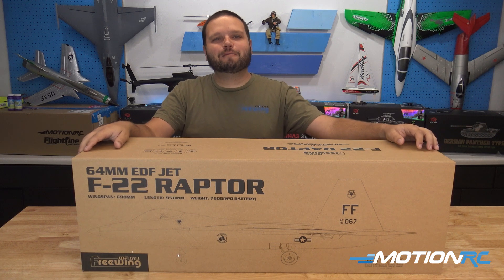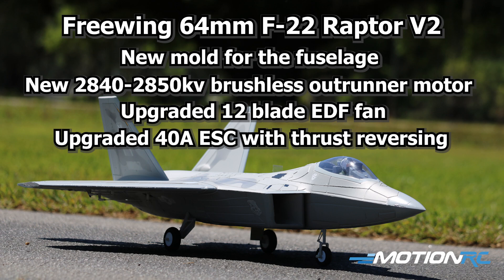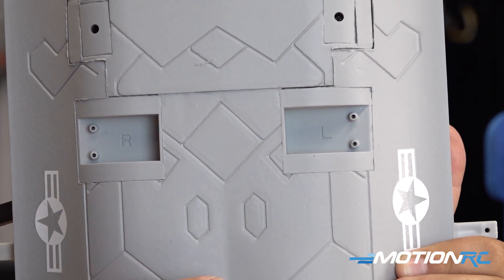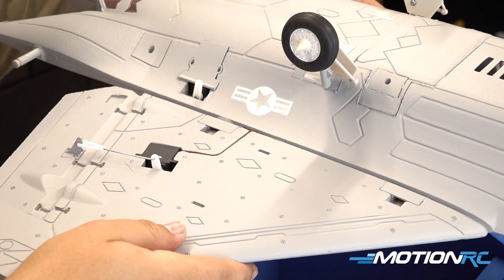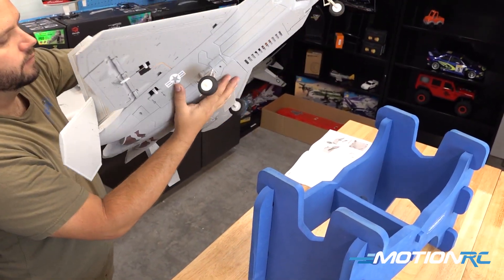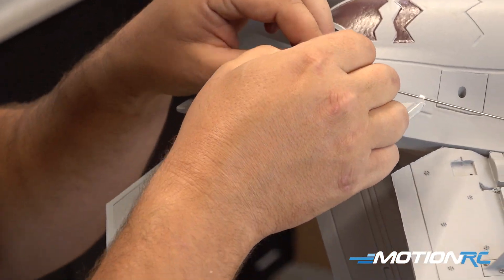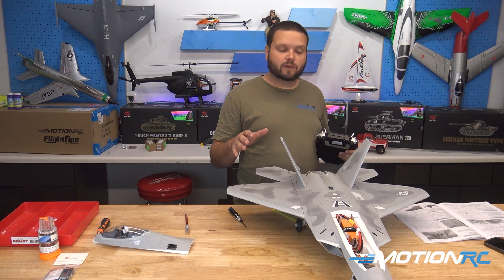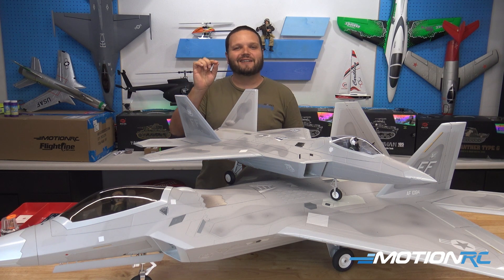Freewing 64mm F-22 Raptor V2 Assembly | Motion RC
Our Freewing 64mm F-22 Raptor has had a few recent updates.  it now includes a powerful 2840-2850Kv outrunner motor and 12-Blade EDF unit, a 40amp ESC with thrust reversing, and an updated fuselage with an updated paint scheme.  You can see the details in this assembly video.